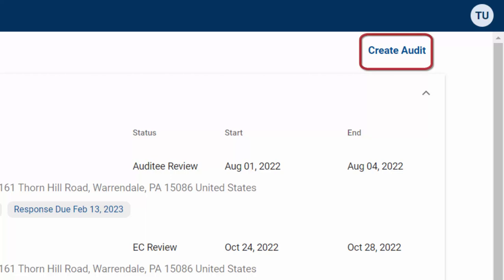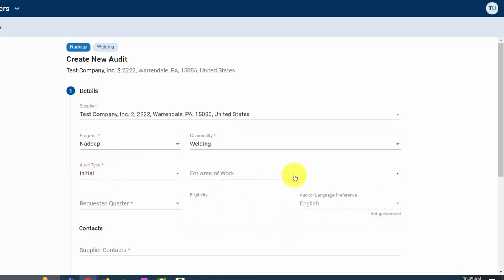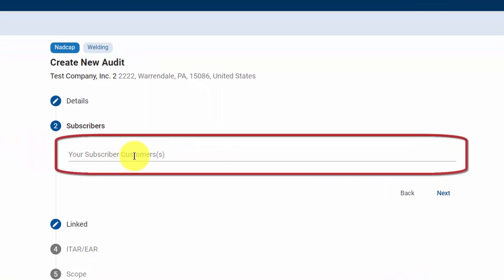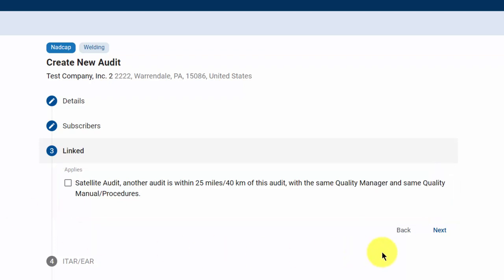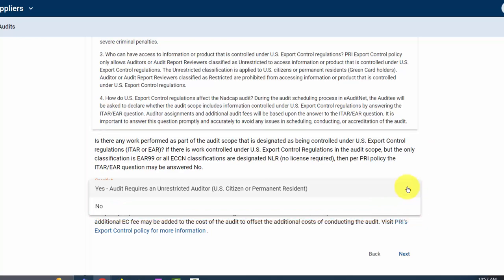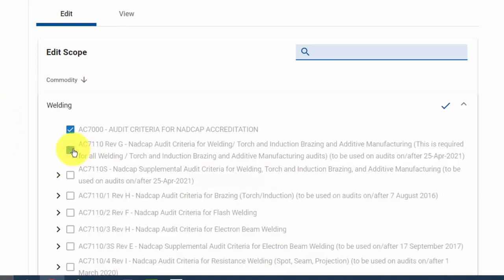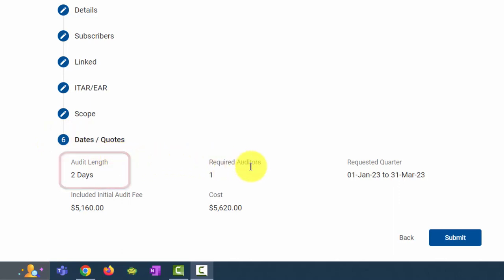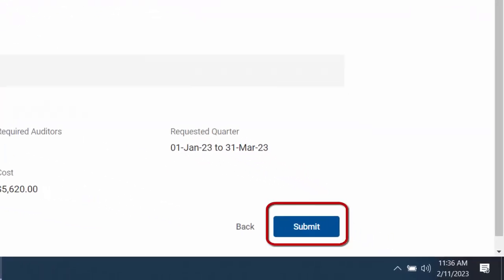Create An Initial Audit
This video depicts how to Create an Initial Audit in the EAN Suppliers app.